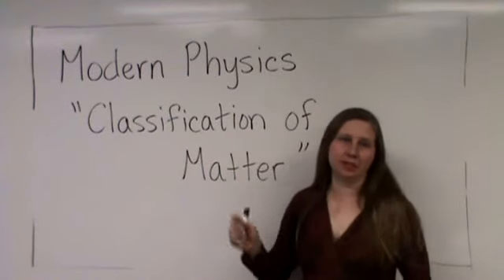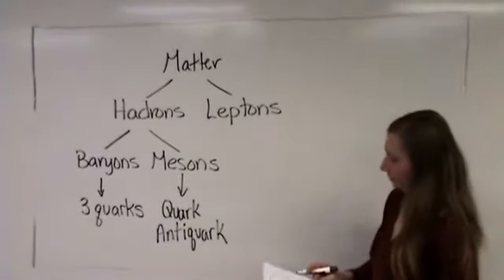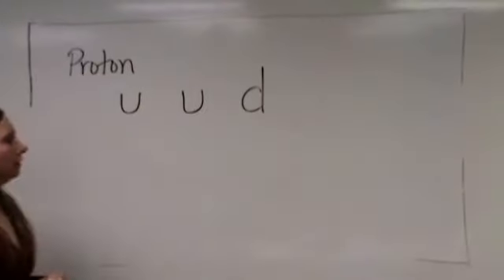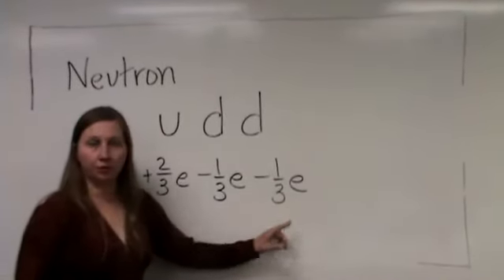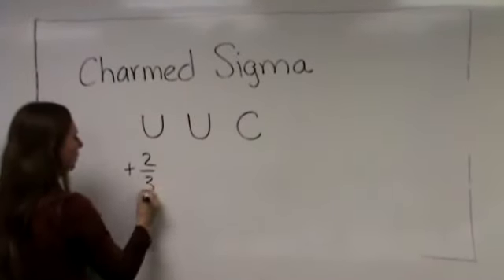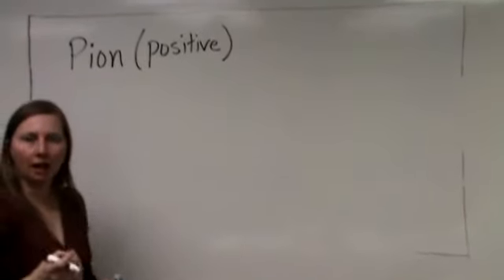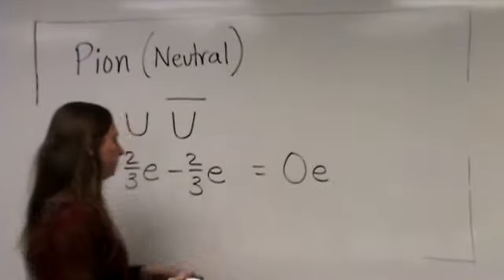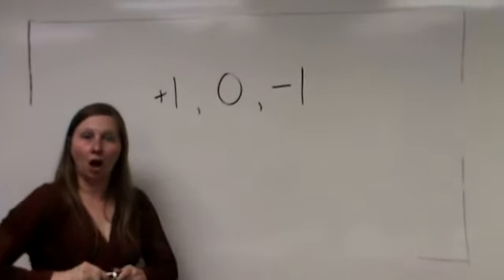12.05 Modern Physics - Classification of Matter (Regents Physics, High School Physics)